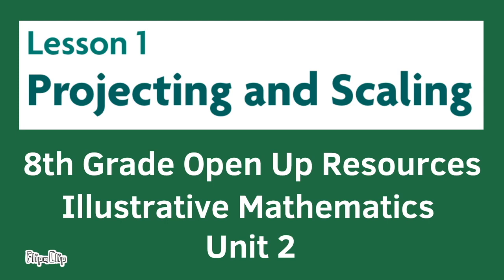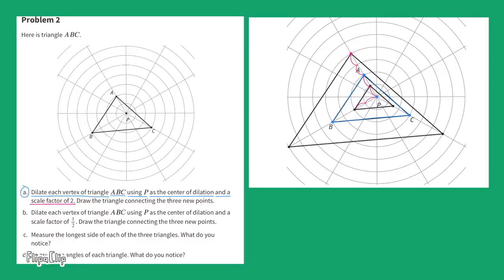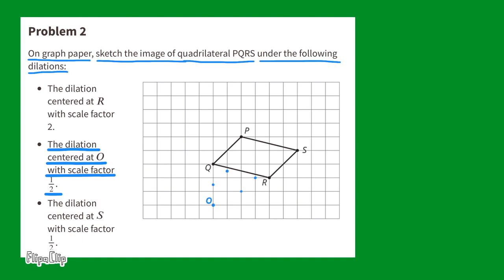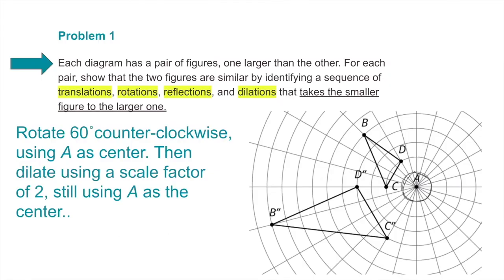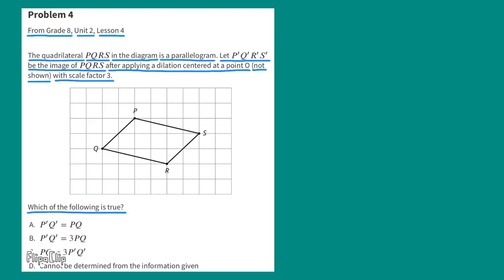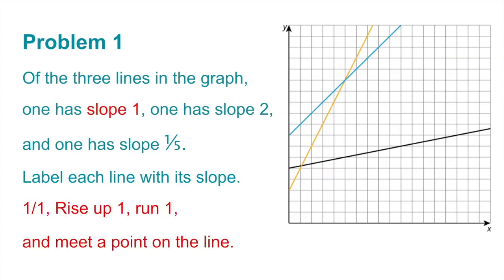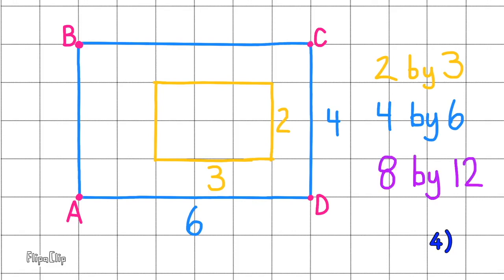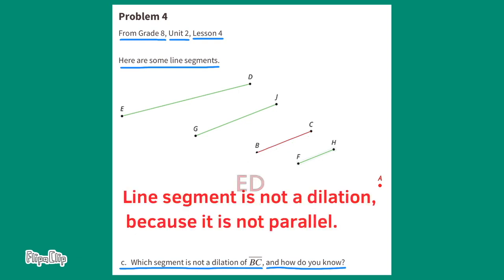😉 8th Grade, Unit 2, All Lessons 1-12 | Dilations, Similarity, and Introducing Slope | IM Math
😉 8th Grade, Unit 2, All Lessons 1-12, All Lessons 1-12, Dilations, Similarity, and Introducing Slope. Illustrative Mathematics Practice Problems. Review and Tutorials. IM Math Unit 2, Lessons 1-12, Dilations, Similarity, and Introducing Slope. Practice problems review and tutorials.

0:00 8th Grade, Unit 2, Lesson 1 "Projecting and Scaling"
10:05 8th Grade, Unit 2, Lesson 2 "Circular Grid"
17:35 8th Grade, Unit 2, Lesson 3 "Dilations with no Grid"
24:18 8th Grade, Unit 2, Lesson 4 "Dilations on a Square Grid"
31:15 8th Grade, Unit 2, Lesson 5 "More Dilations"
39:16 8th Grade, Unit 2, Lesson 6 "Similarity"
43:18 8th Grade, Unit 2, Lesson 7 "Similar Polygons"
49:52 8th Grade, Unit 2, Lesson 8 "Similar Triangles"
56:42 8th Grade, Unit 2, Lesson 9 "Side Length Quotients in Similar Triangles"
1:02:38 Another look at Lesson 9
1:07:15 8th Grade, Unit 2, Lesson 10 "Meet Slope"
1:13:18 8th Grade, Unit 2, Lesson 11 "Writing Equations for Lines"
1:22:46 8th Grade, Unit 2, Lesson 12 "Using Equations for Lines"

Illustrative Mathematics